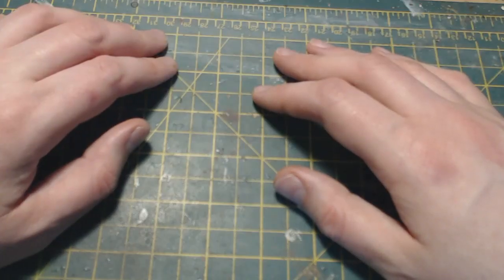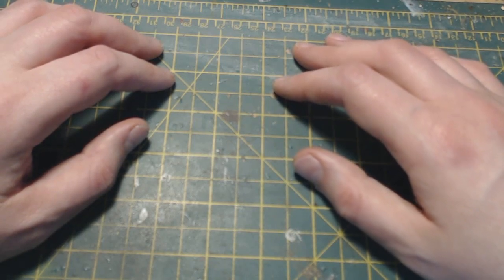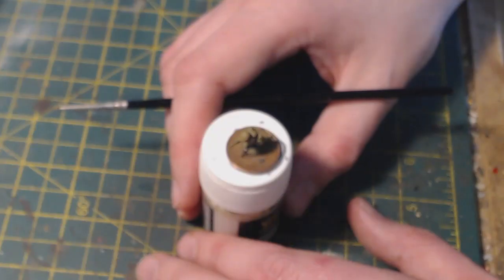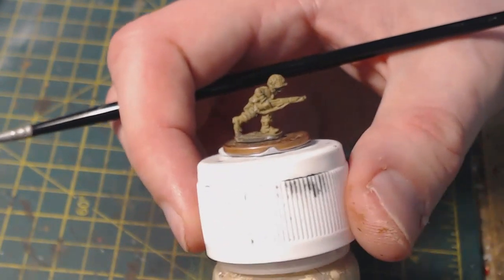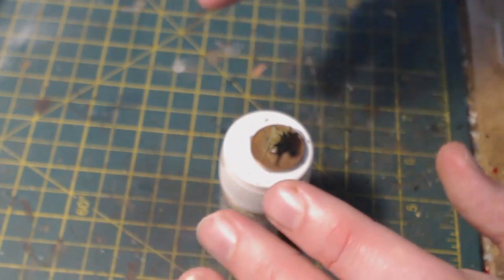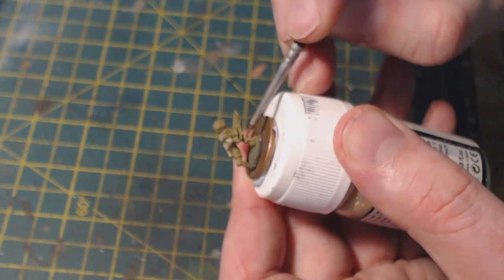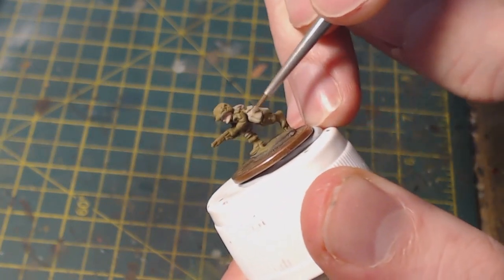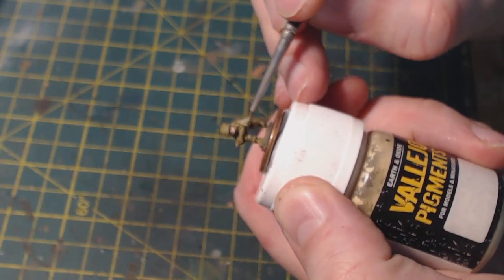How I paint - 15mm US Airborne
Hello and welcome back to the channel and another ‘how I paint’ video. This time, I will be showing you how I go about painting 15mm US Airborne. I recently made a video that outlined a section of these that I had recently painted so I thought it would be a good idea to make a video showing me painting one of these 15mm Battlefront figures.

 I experienced a few technical issues making this video so I have replaced the original audio with narration.

As with my 28mm painting, I always look for short cuts to make painting quicker and easier and my 15mm painting is no exception. Block painting, a wash and very basic highlights are the key to how I go about painting 15mm figures and this video will show you the exact paints and techniques that I use. While I normally batch paint in batches of 10 to 12, this video is me painting just one individual figure but this technique can be replicated across all of the figures.

Credits;
Consciousness_Rabbit - pATCHES